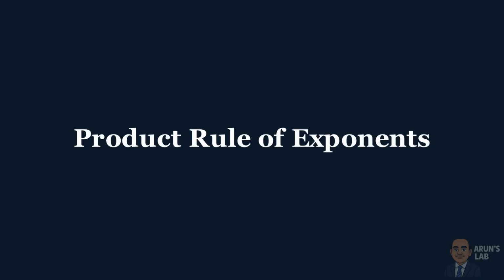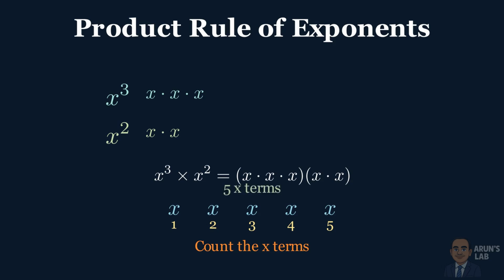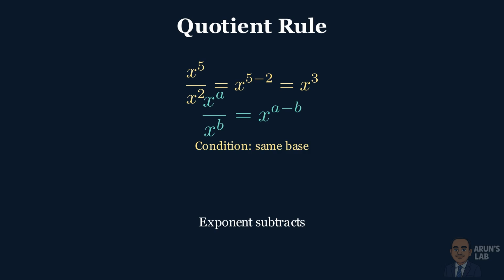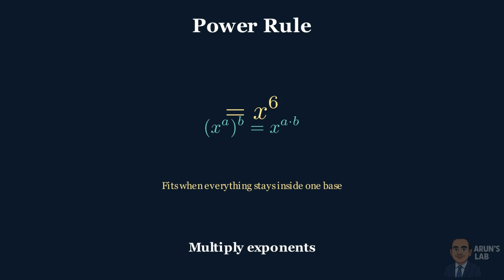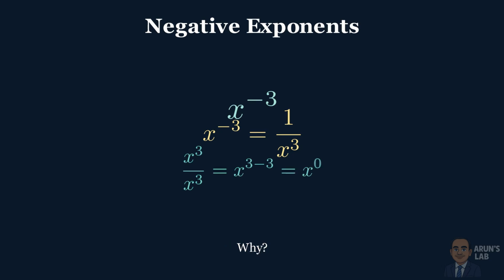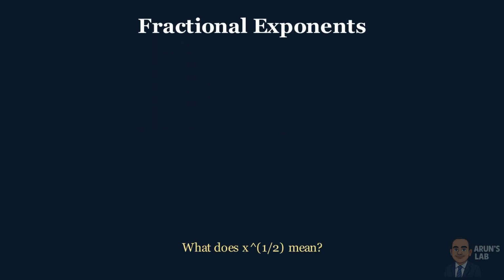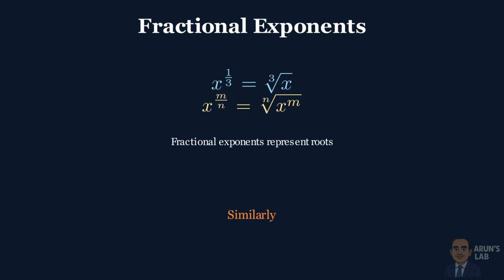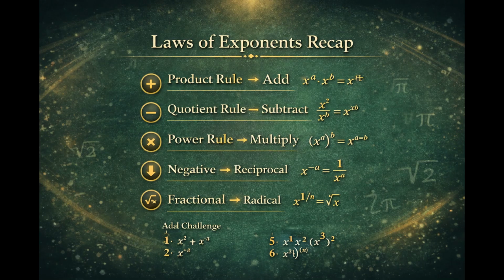Exponent Rules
🔢 Exponent Rules Explained – Easy Math for High School Students!
In this video, we’ll break down the 7 key exponent rules in a simple and visual way — perfect for middle school and high school students learning pre-algebra or algebra.

Whether you're just starting or need a quick revision, this lesson will help you understand how exponents work and how to use them to simplify expressions.

📘 What You’ll Learn:
✔️ Power of a Quotient Rule

Students in Grades 6–10

Anyone learning pre-algebra or algebra

Homeschoolers or revision learners

Parents and teachers looking for a visual explanation

👍 Like the video | 💬 Ask your questions in the comments